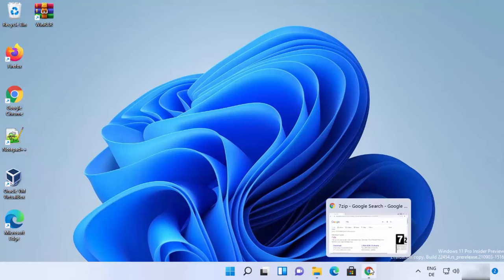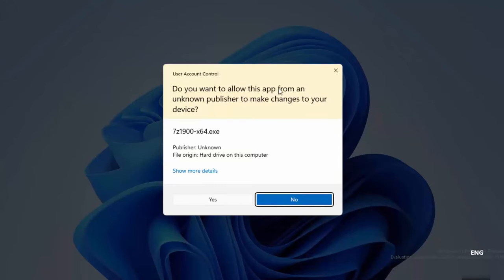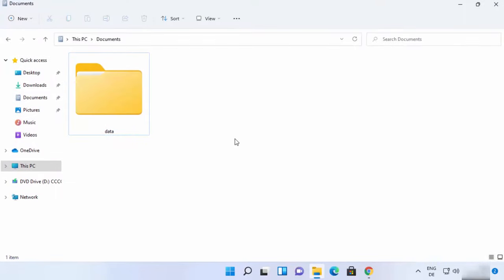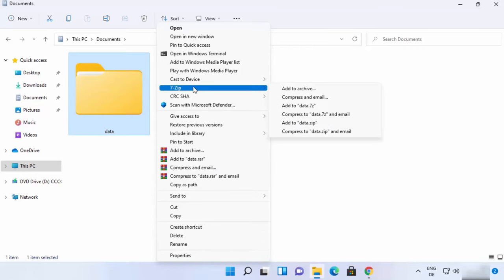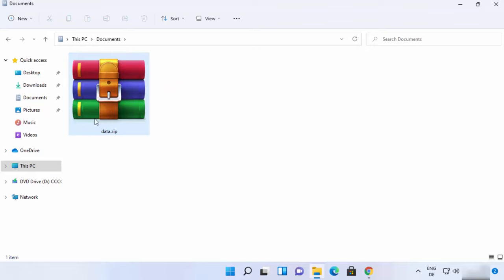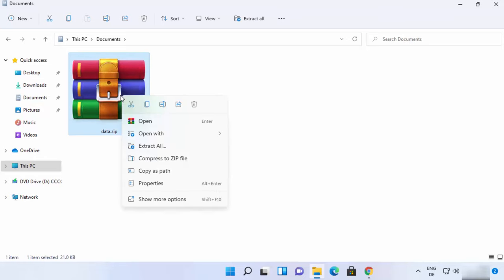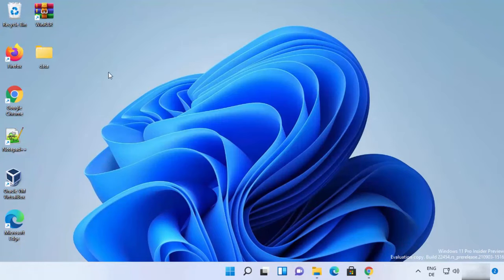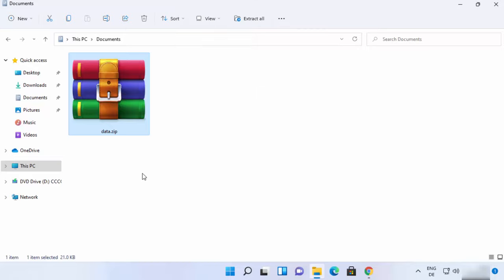How to Use 7-Zip to Compress Files and Extract Files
In this video I am going to show  How to Install 7Zip on Windows 11 operating system. 7-Zip is open source software. Most of the source code is under the GNU LGPL license. Check license information here: 7-Zip license.